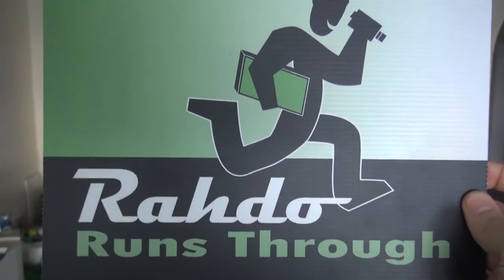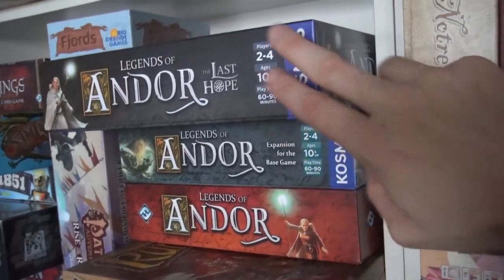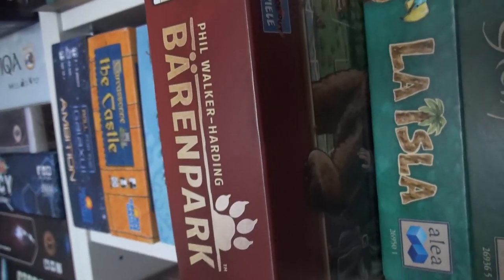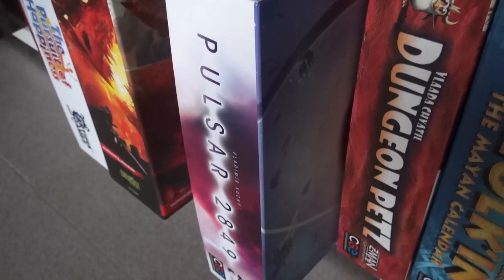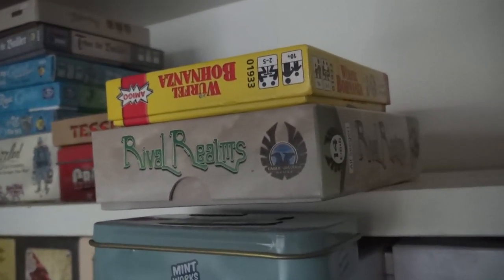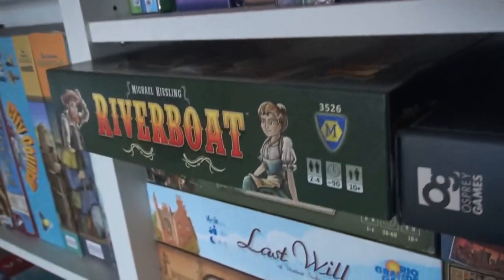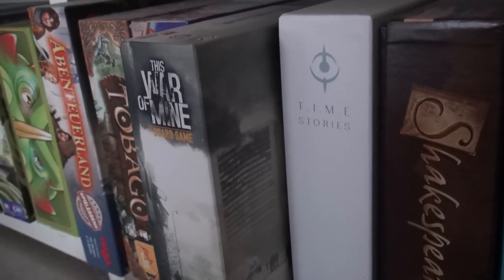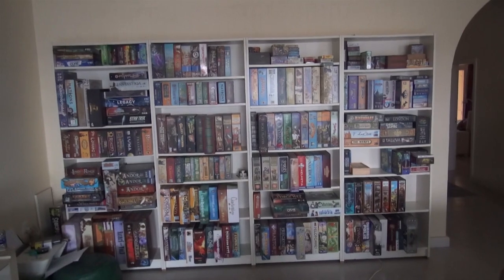Rahdo's Game Collection 2018 Update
A video series showing all the titles in my boardgame collection, updated as of early 2018.

New games added during 2017 (and described in this video)
A Column of Fire
Agra
Amun-Re: The Card Game
Anachrony
Bärenpark
Bohnanza: The Duel
Castell
Century: Spice Road
Charterstone
Chimera Station
Clank! In! Space!
Codenames Duet
Dark Souls: The Card Game
Dragonfire
Enchanters
Fast Forward: FEAR
Fast Forward: FLEE
Fast Forward: FORTRESS
Flatline: A FUSE Aftershock Game
Fugitive
Gloomhaven
Harvest Dice
Hunt for the Ring
Islebound
Jump Drive
Karuba: Das Kartenspiel
Legends of Andor: The Last Hope
Medici: The Card Game
Merlin
Mint Works
Motion Pictures: Movies Out of Cardboard
Mottainai
My Story
Nautilion
Near and Far
Otys
Outpost: Siberia
Pandemic: Rising Tide
Pulsar 2849
Riverboat
Roll Player
Runebound
Santa Maria
Sentient
Space Base
Space Race: The Card Game
Spirit Island
The 7th Continent
The Captain Is Dead
The Castles of Burgundy: The Dice Game
The Pursuit of Happiness
The Quest for El Dorado
The Sanctuary: Endangered Species
This War of Mine: The Board Game
Tybor der Baumeister
Valletta

100 Swords
Adlung Land
Adventure of D
Agents of Smersh
Alchemists
Apocalypse Chaos
Arkham Horror The Card Game
Artifacts Inc
Artus
Automania
Automobiles
Ave Roma
Back to the Future
Bear Valley
Blue Moon City
Bohnanza: The dice game
Bomb Squad
Boss Monster
Bottlecap Vikings
Caesar & Cleopatra
Castles of Mad King Ludwig
Caylus: Magna Carta
Citrus
Clinic
Colony
Coney Island
Cosmic Run
Crooks
Cthulhu Realms
Dairyman
Dale of Merchants
Dark Horse
D-Day Dice
Di Renjie
Die Tore der Welt
Dingo's Dream
Dreamhome
Edo
Elder Sign
Endeavor
Epic Resort
Euphoria: Build a Better Dystopia
Fallen City of Karez
Feast for Odin
Finca
Fish Cook
Florenza: The Card Game
Food Chain
Garden Dice
Glastonbury
Gnomes of Zavandor
Gold West
Greed
Hamburgum
Hangtown
Harbour
Haspelknecht
Healthy Heart Hospital
Helionox
Hellas
Herbaceous
Hero Versus Guardian
In the Name of Odin
Inhabit the Earth
Isle of Trains
Jab: Realtime Boxing
Java
Johari
Karnag
Kingdomino
Kraftwagen
La Granja No Siesta
Legacy: Gears of Time
Lemonade Stand
Letnisko
Lewis & Clark
Lignum
London Dread
Lunarchitects
Mangrovia
Mechs vs Minions
Medici 2nd Edition
Medici vs Strozzi
Monsters and Maidens
Mundus Novus
Myth
Nauticus
Nefarious
New Amsterdam
Oceanos
Of Dungeons Deep
One Zero One
Ora et Labora
Order of the Gilded Compass
Palmyra
Paperclip Railways
Pax
Pay Dirt
Phalanxx
Piratoons
Plato3000
Project Elite
Prosperity
Raiders of the North Sea
Rapa Nui
Red Dragon Inn: Battle for Greyport
Rokoko
Saint Malo
Samara
Samurai
Santa Cruz
Serica: Plains of Dust
Shadowrift 2nd edition
Shadows over the Empire
Sherlock Holmes Consulting Detective
Simurgh
Slavika
Small City
Sobek
Space Cadets Away Missions
Spyrium
Steam Time
Stone Age
Super Motherload
Tash-Kalar
Temporum
The Battle at Kemble's Cascade
The Capitals
The Castles of burgundy card game
The Colonists
The Goonies
The Hanging Gardens
The Isle of Doctor Necreaux
The Prodigals Club
Thebes
Theseus: The Dark Orbit
Thrash n Roll
Tikal
Tikal II
Tiny Epic Defenders
Tournay
Trollhalla
Tumult Royale
Valley of the Kings
Vampire Empire
Versailles
Via Nebula
Völuspa
What's He Building in There?
ZhanGuo
Zimbabwe
Zombie 15'
Zooloretto: The Dice Game